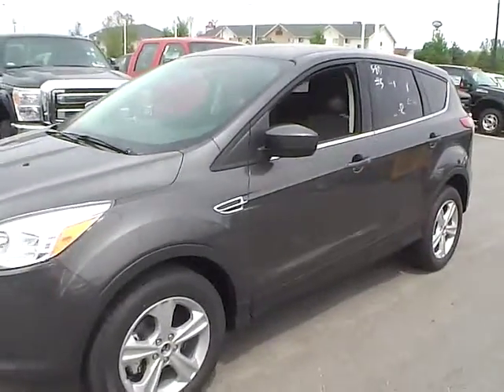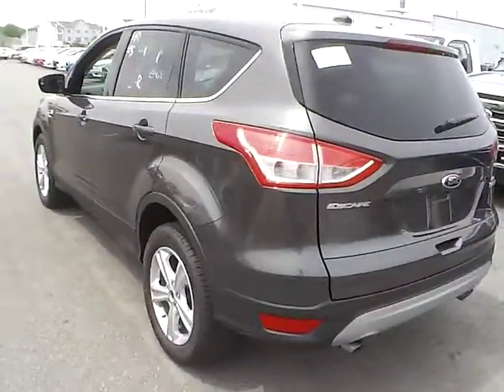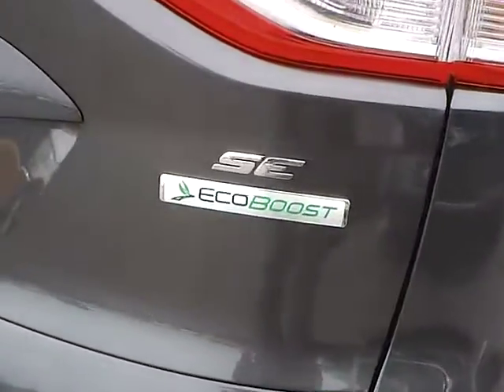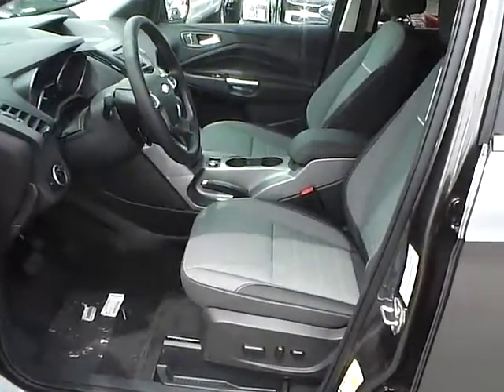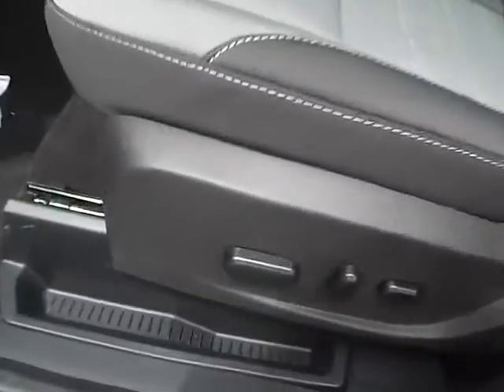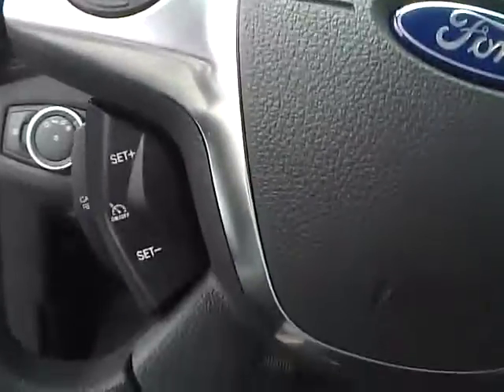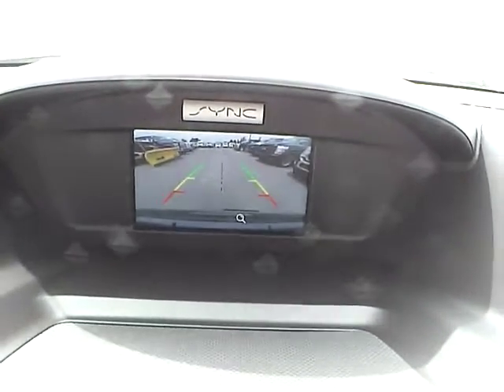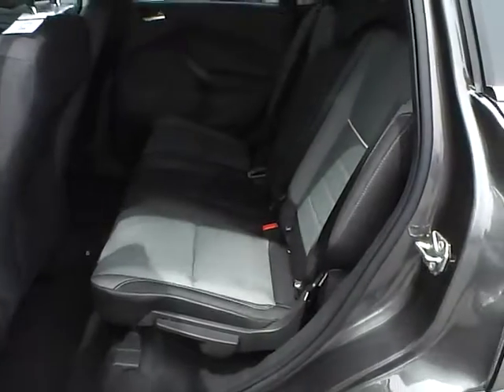2015 Ford Escape SE For Sale Columbus Ohio